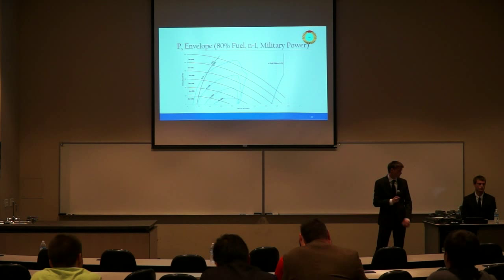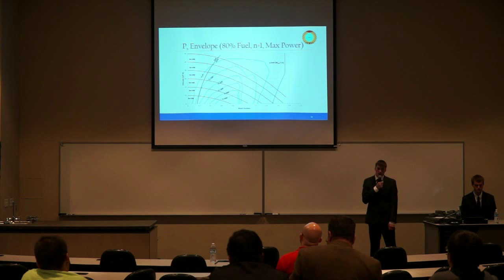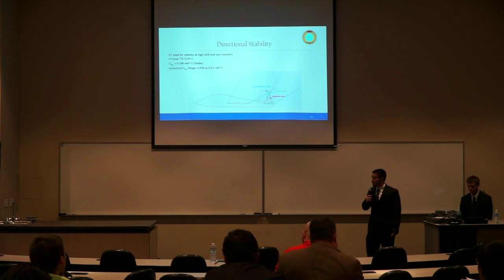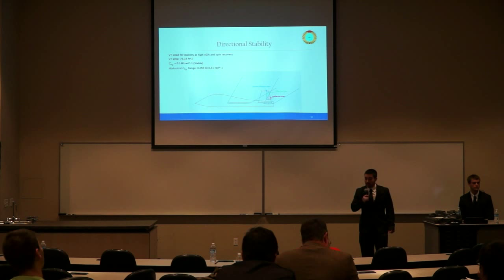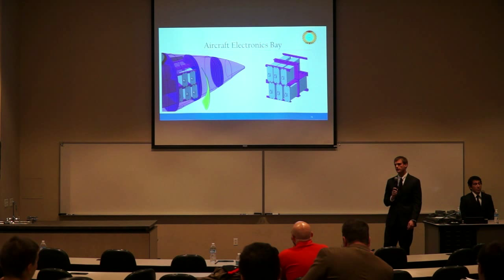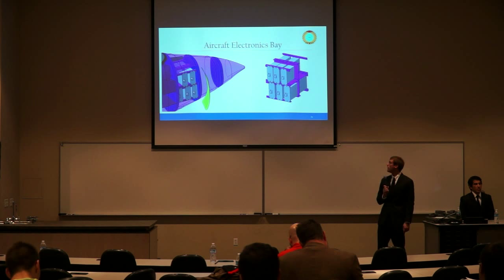Turaco Aerospace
12/4/15 AC1-107 AE420-02